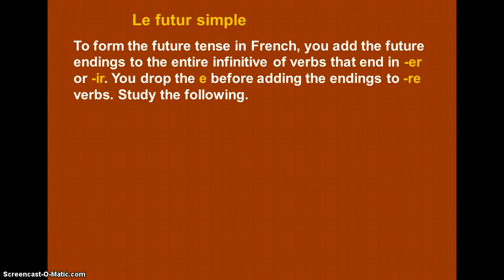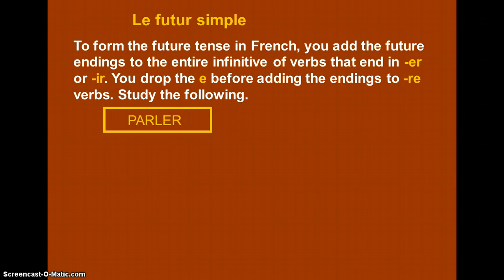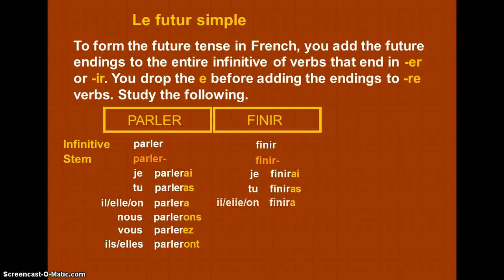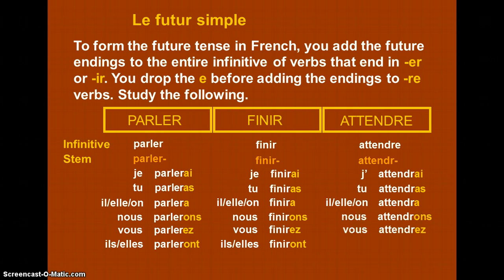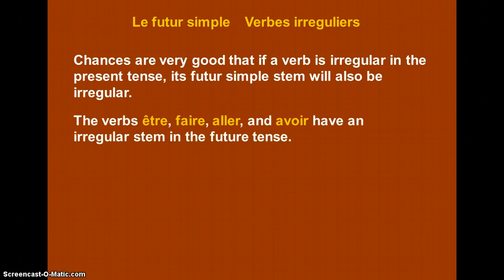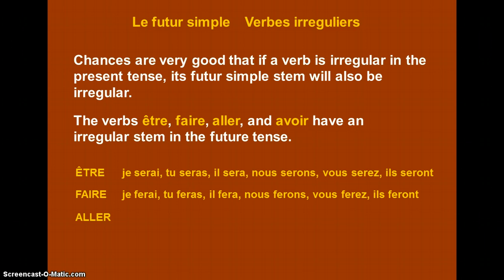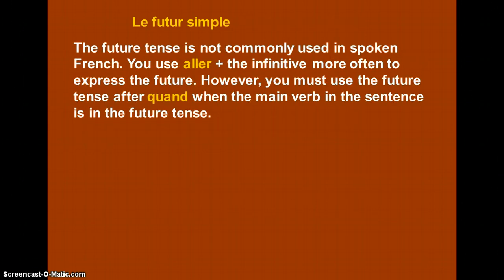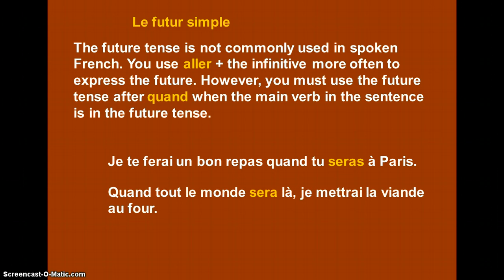le futur simple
Simple future tense in French